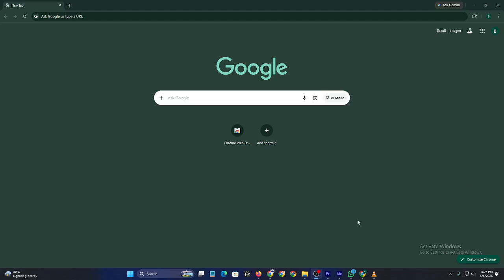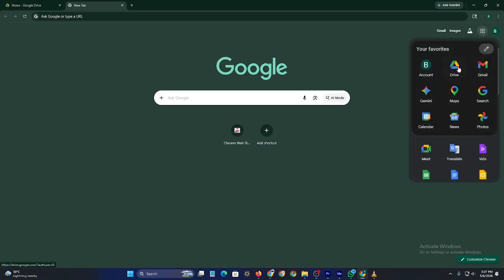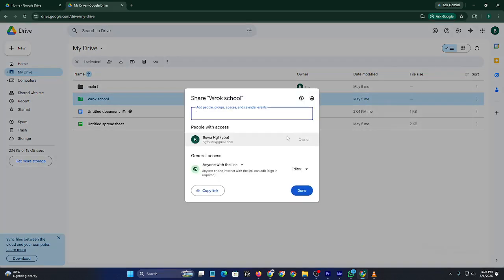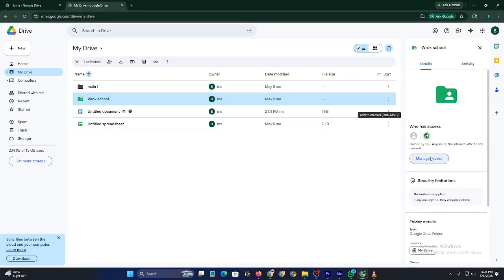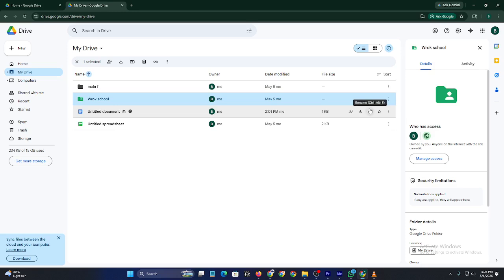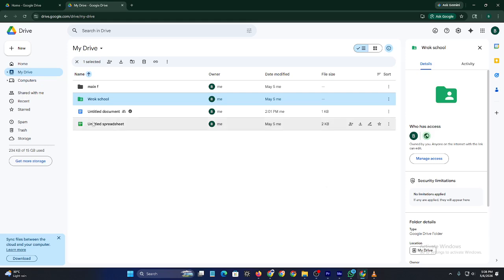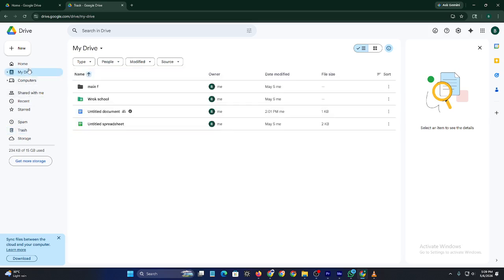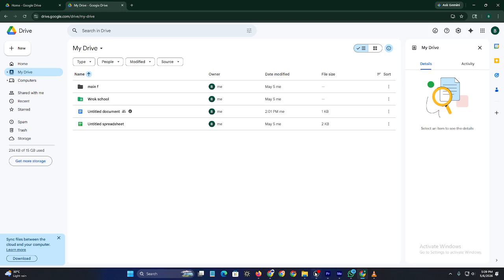How to collaborate in real time on Google Drive Full Guide 2026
Learn how to collaborate in real time on Google Drive with this complete beginner-friendly guide for 2026. This step-by-step guide also covers collaboration tools in Google Docs, Sheets, and Slides, helping you improve teamwork and productivity online. Whether you are a student, remote worker, business owner, or beginner, this video will show you how to use Google Drive for smooth real-time collaboration in 2026.